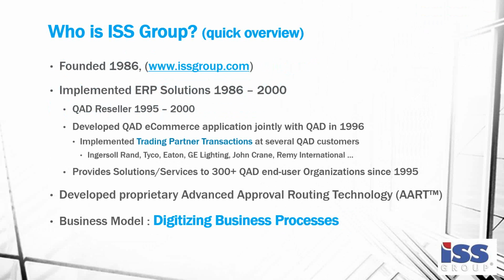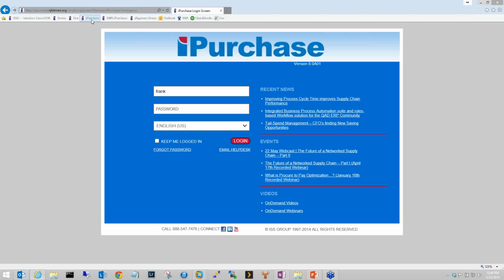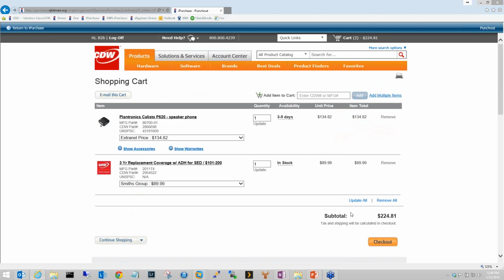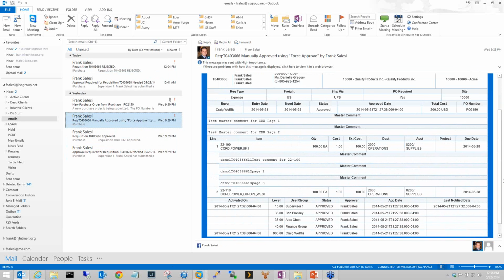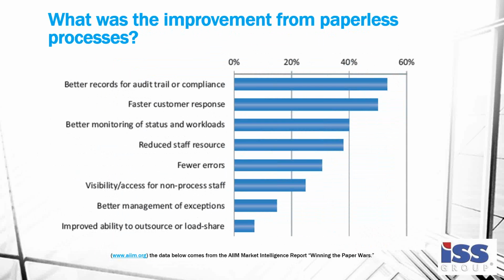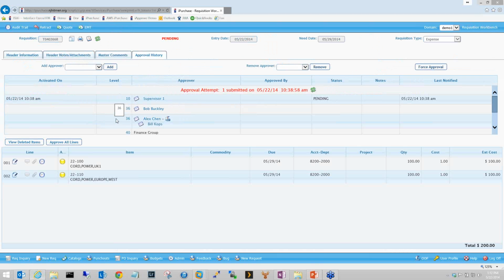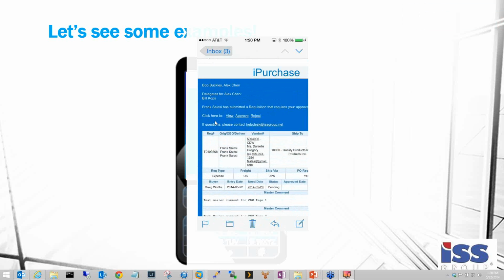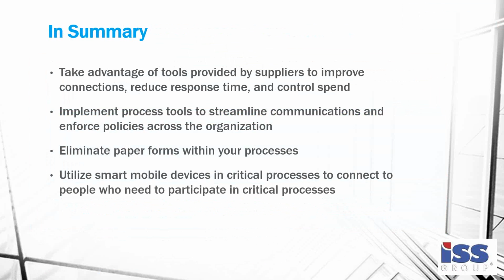22 May 2014 | The Future of a Networked Supply Chain -- Part II